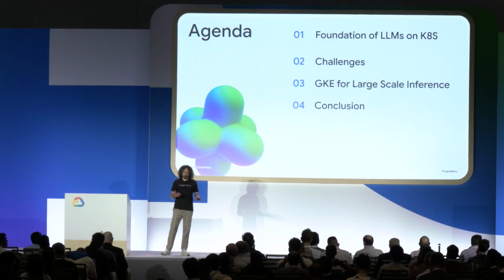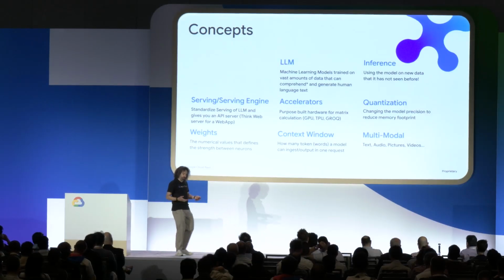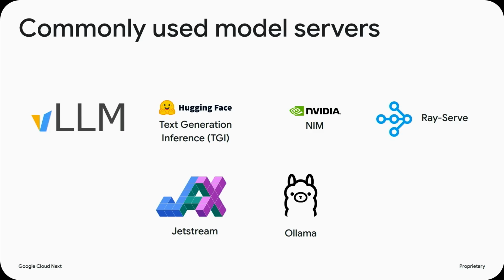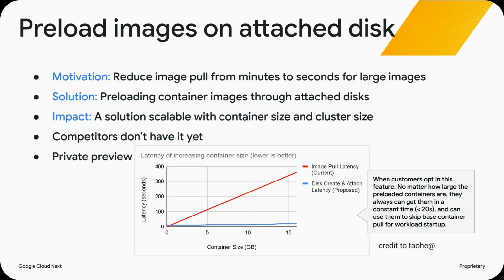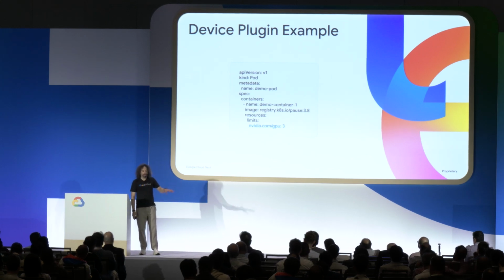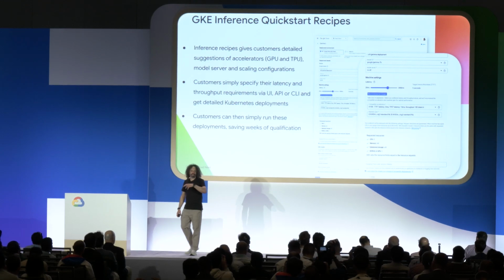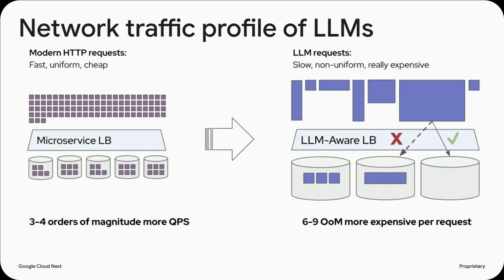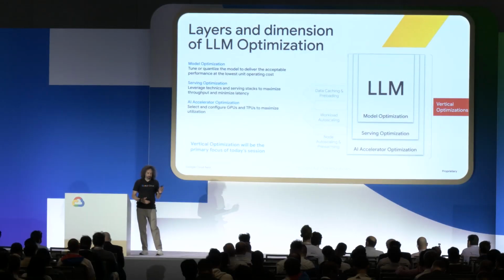Large-scale LLM inference on GKE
Stop overspending on AI infrastructure. High costs and GPU scarcity shouldn’t stall your innovation. In this session, learn how to turn Google Kubernetes Engine (GKE) into a powerhouse for LLM inference. We’ll move beyond basic deployments to master specific optimizations for model loading, accelerator utilization, and smart load balancing. By the end, you’ll know how to architect GKE environments that balance speed and availability while slashing operational costs. Don’t just run models – run them efficiently, reliably, and at scale. Build faster, spend smarter, and maximize every T4, L4, and H100 in your fleet.

Speakers: Abdel Sghiouar